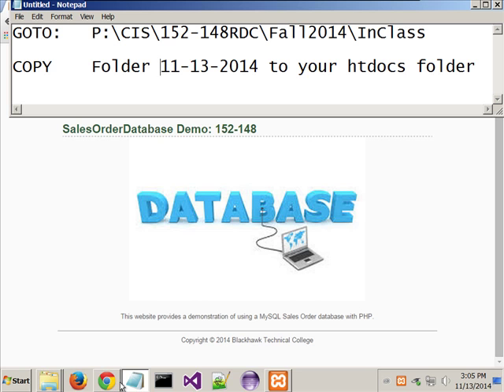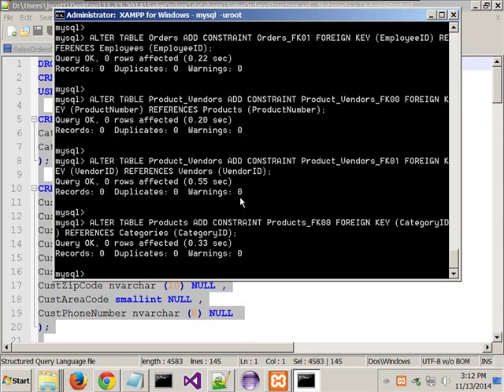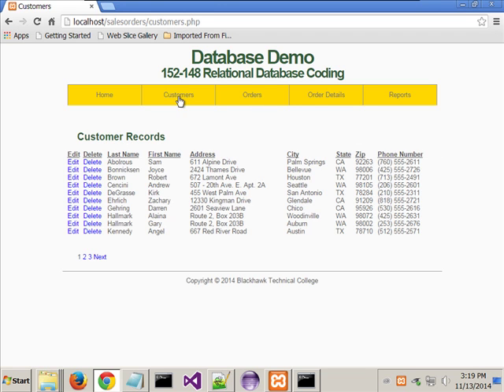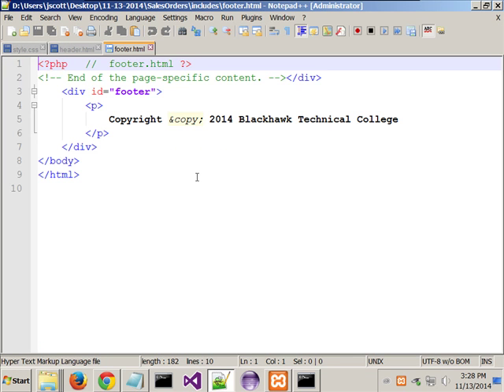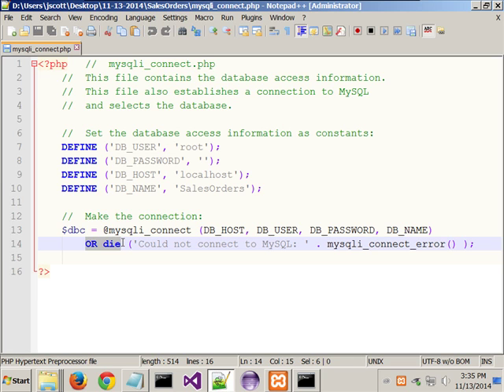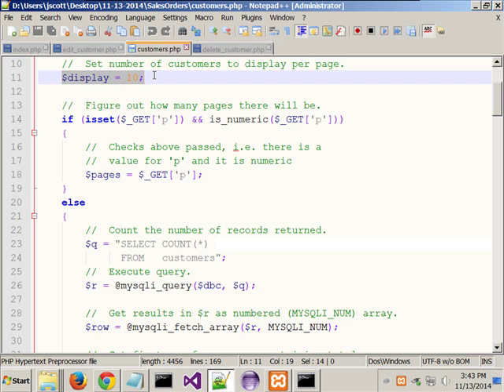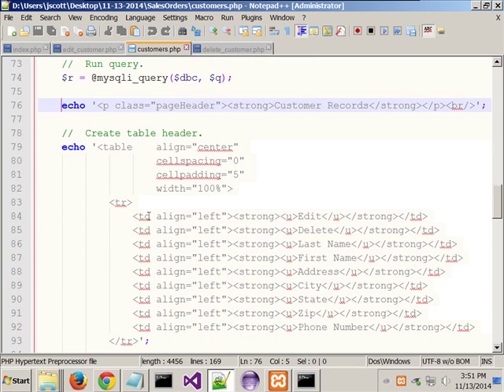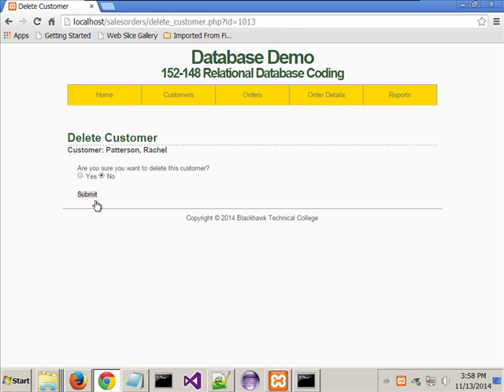Sales Orders App - Part 01 - 11-13-2014